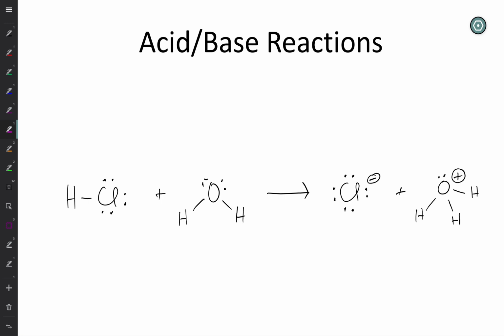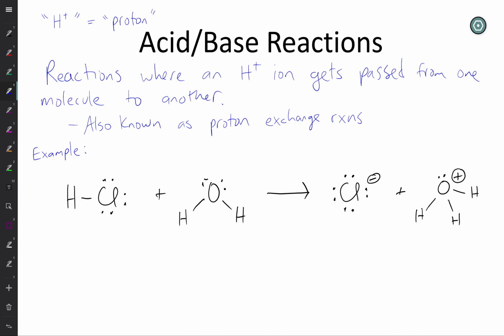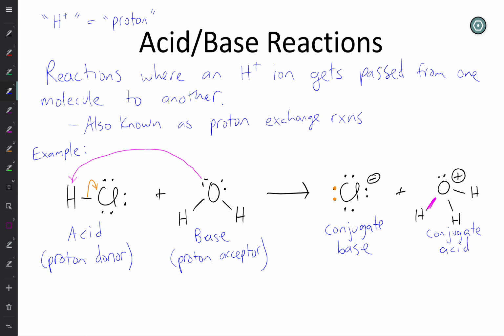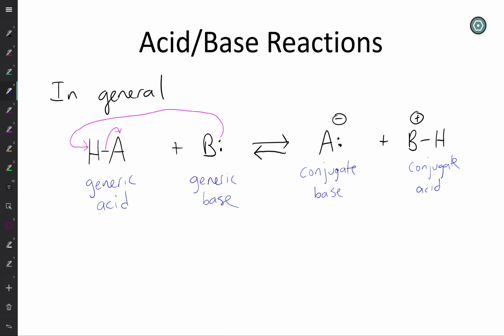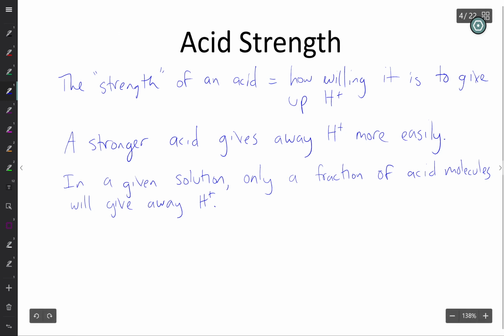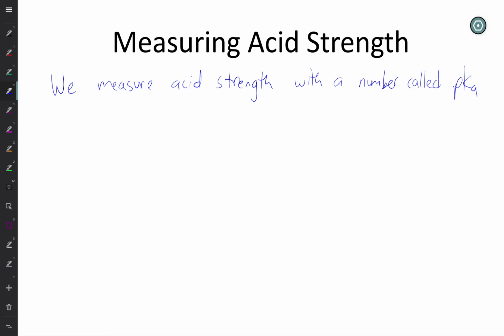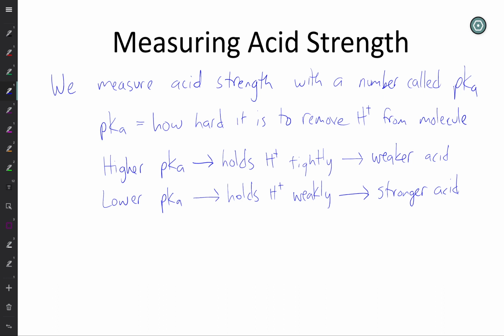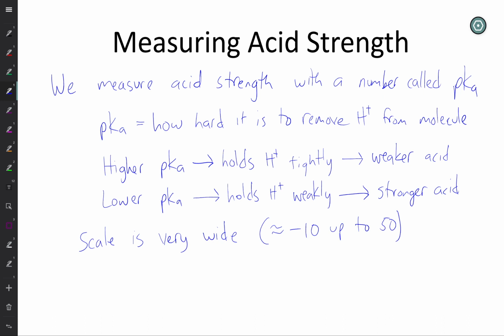Module 12 Lecture 1